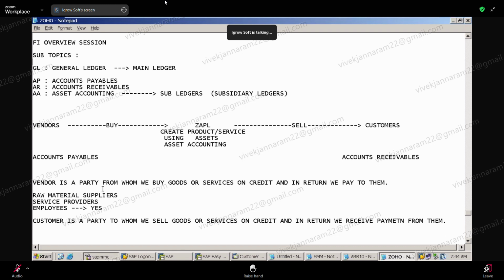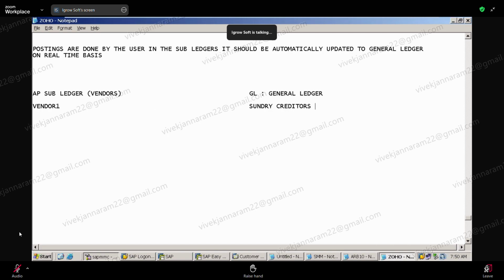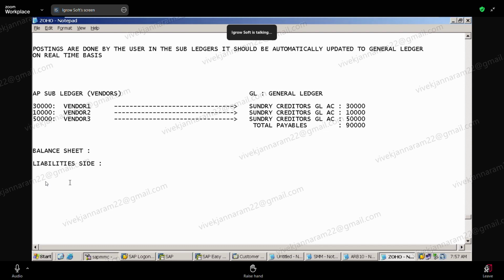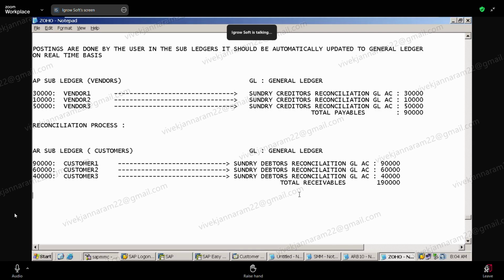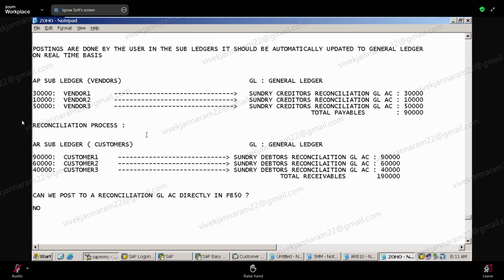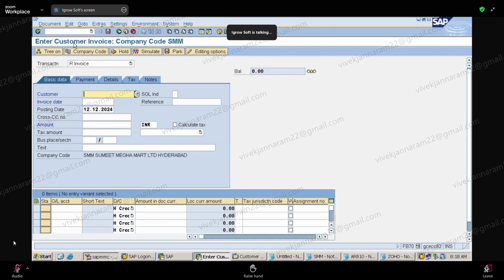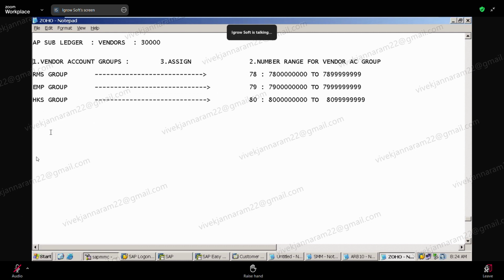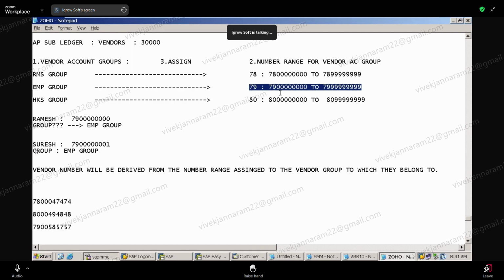Reconcilation GL AC 12-12-2024